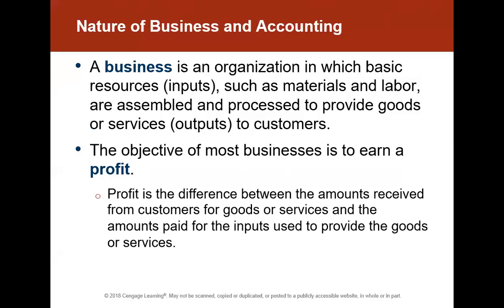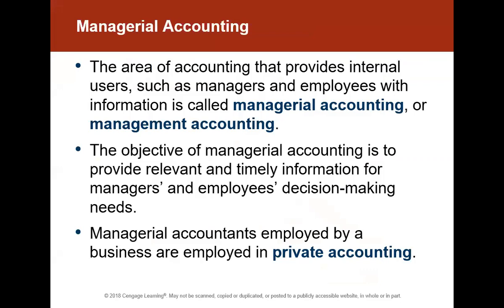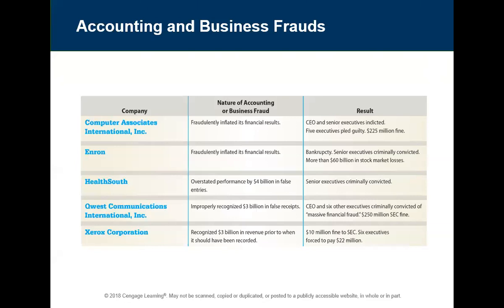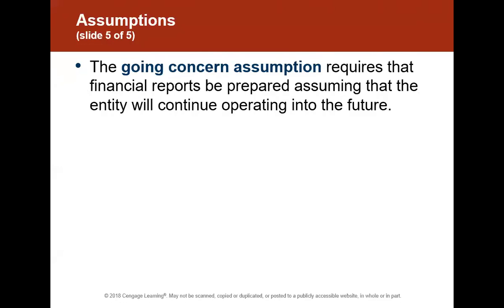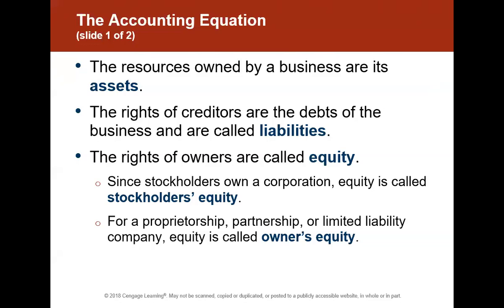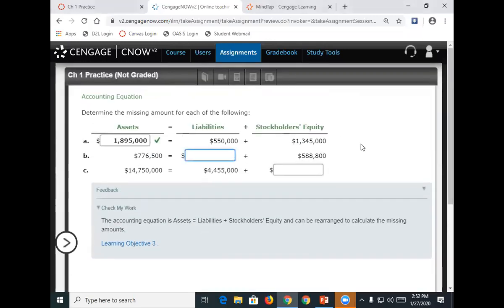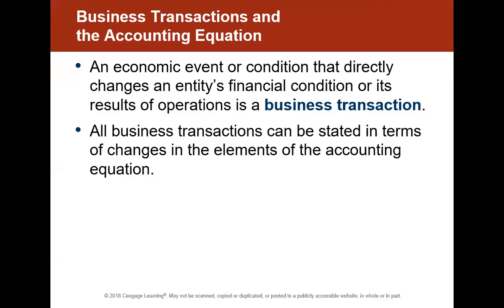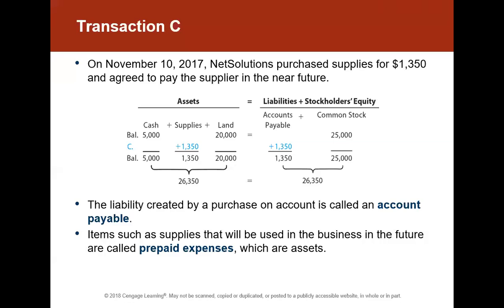College Accounting - Ch 1 intro and accounting equation